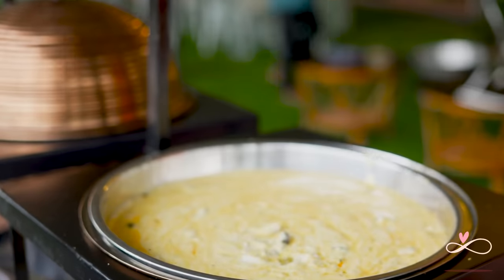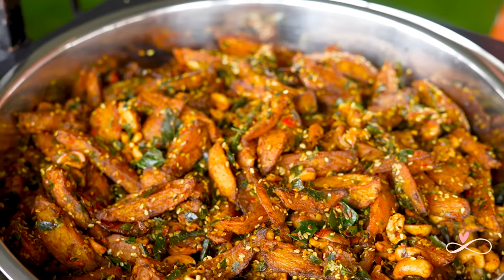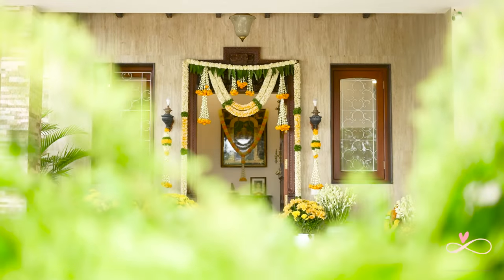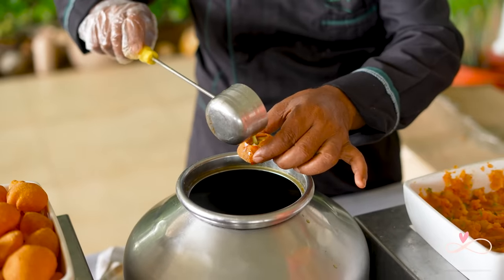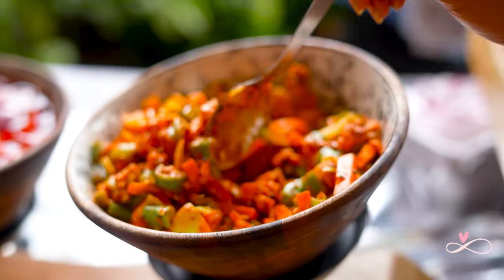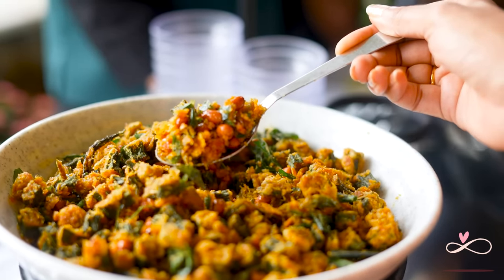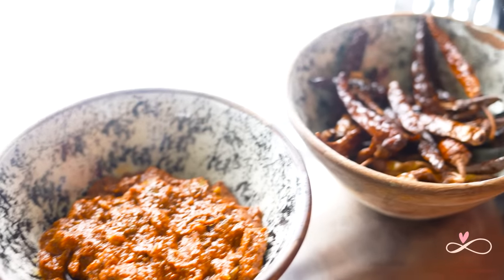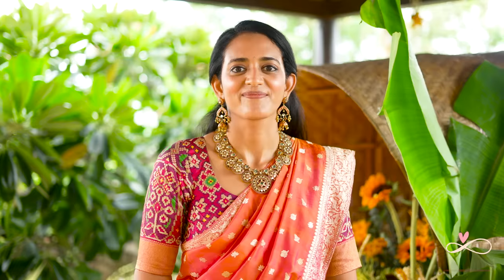My Brother In Law’s Vratham Lunch || Delicious Vegetarian Meal || Infinity Platter || 2022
A delightful vegetarian meal at my brother in law’s Satyanarayana Puja.

Our feast begins with a few South Indian specialities - perugu sorakaya, Sambar, palakura pappu, pulihora, methi pulau, Vankaya masala and andhra pulau.

We move up north for some Punjabi choley, aloo rajwadi and my favourite paneer butter masala.

It’s the first time that I tried this dish - Panki with amchur mirchi and I loved it.

Then we have a live pasta counter with a cheesy creamy white sauce pasta and a tomato rich red sauce pasta.

We can’t skip the ever so fun Pani Puri. There’s no way you can eat just one so keep them coming.
I also enjoyed some Ragda chat and Dahi poori.

The mixed vegetable achaar, pickled onions and mango achaar added some spicy zing to the food.

No South Indian meal is complete without some Tomato chutney, coriander chutney

I had one of my favourites - bendakaya fry with peanuts

What’s life without some masala Podis mixed with hot rice and ghee?!

Perugannam definitely needs some appadams, pickle and perugu mirapakaya

And there’s always room for dessert. We had some delicious mango Matki, coconut Chena shot, dry fruit & nuts halwa and my favourite - kulfi with faluda.

This was one delightful vegetarian meal.